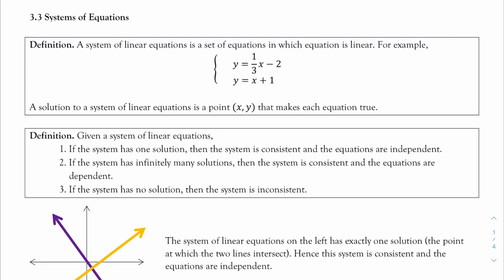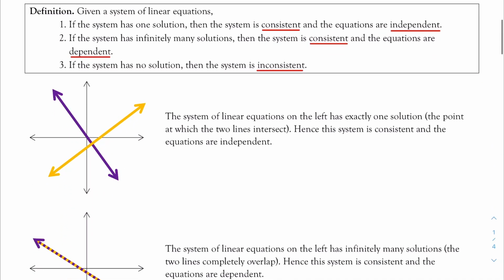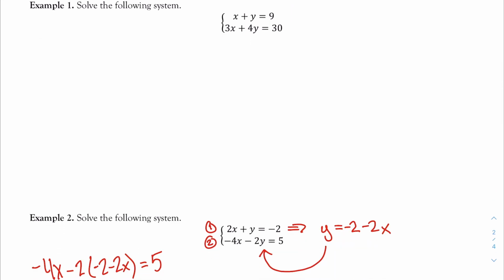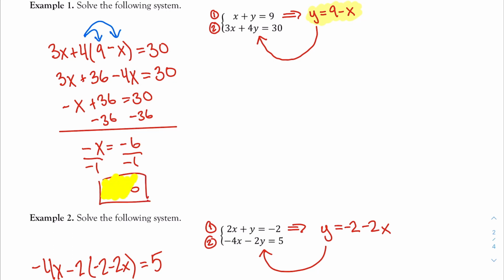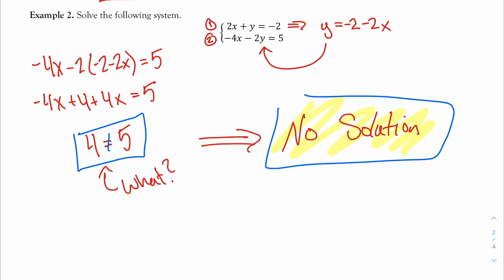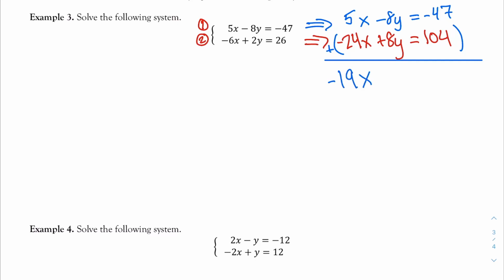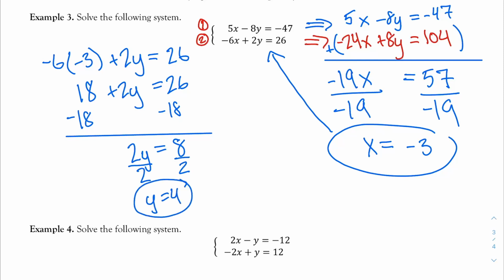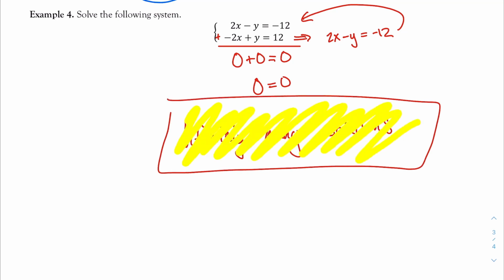3.3 Systems of Equations (Chapter 3, Part 3/3)